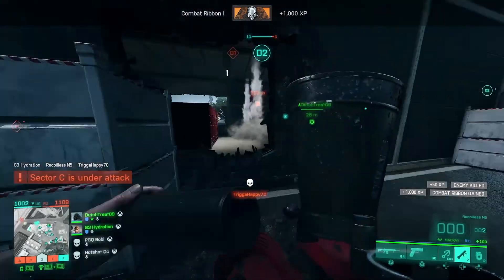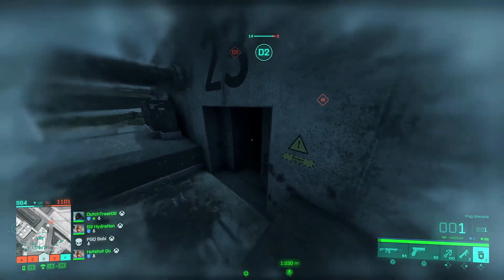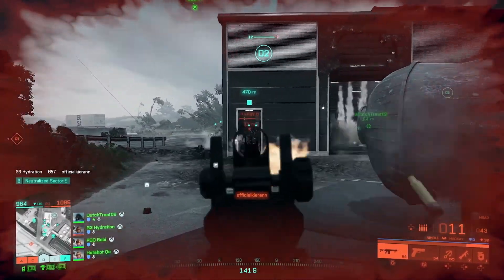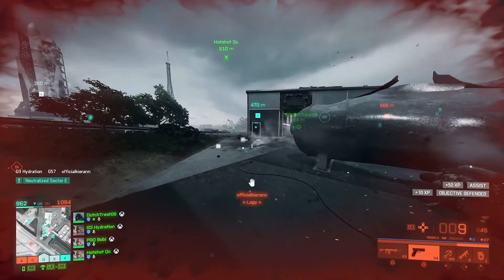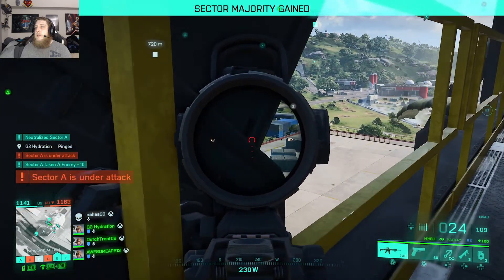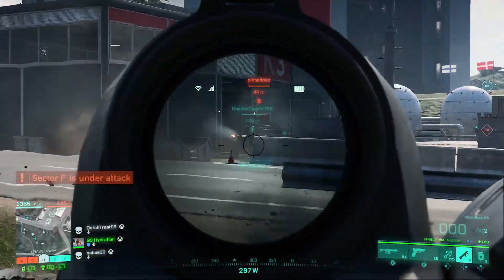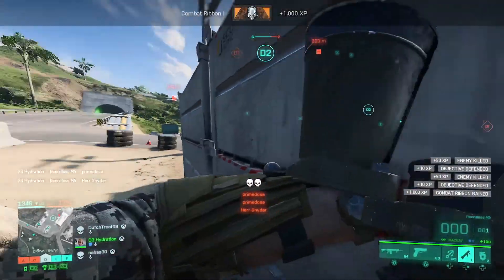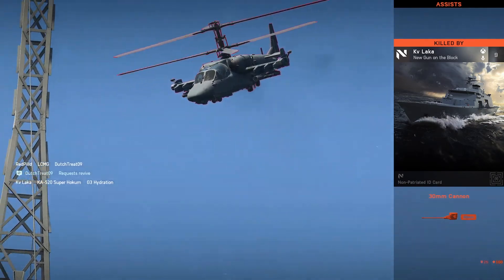Battlefield 2042 Gets Janky! Open Beta!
Hello everyone I am back but this time with some Battlefield 2042 open beta gameplay!
You can see some sweet kills as well as a lot of jank. This is on the xbox series x and it is definitely not optimized yet and can seriously use a patch. Aside from that I did have some fun with all the chaos happening.
I hope you enjoy the video and as always have a wonderful day!
Don't Forget To Stay Hydrated!